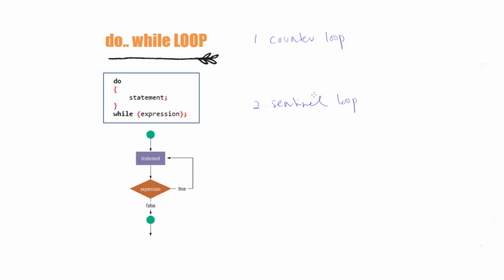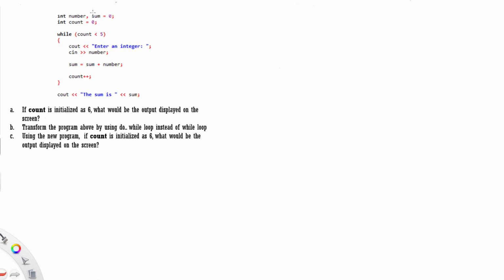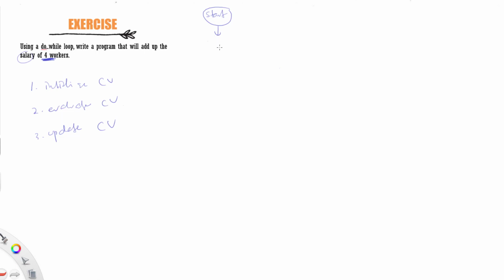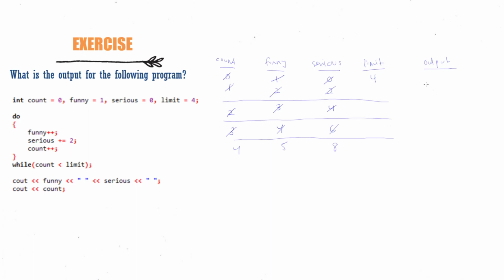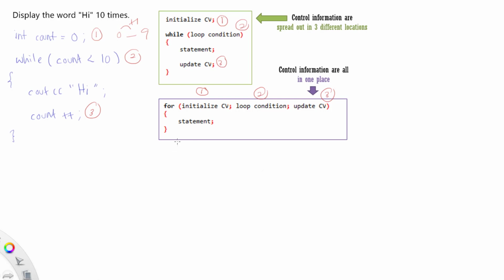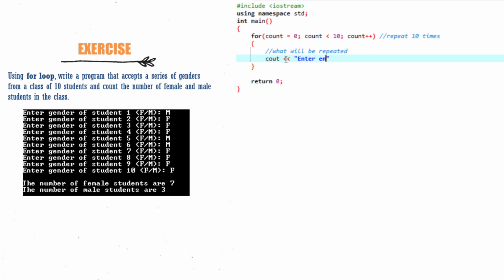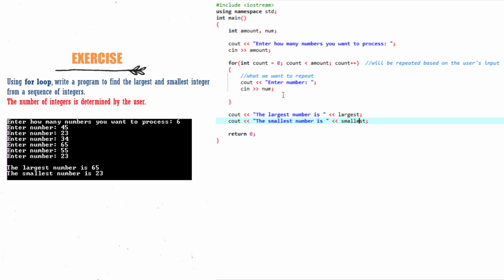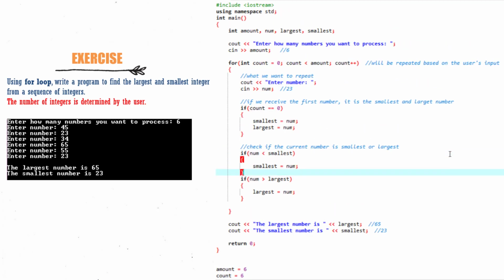(CSC126) C++: REPETITION CONTROL STRUCTURE [PART 2]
CHAPTER 4 - REPETITION CONTROL STRUCTURE
This video will explain the basics of counter control loop, specifically the do..while and for loop.